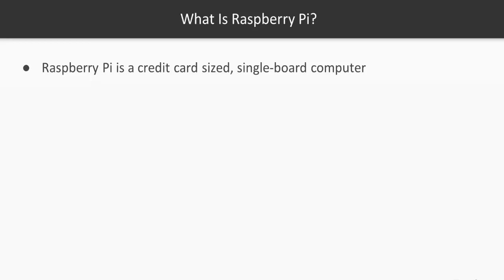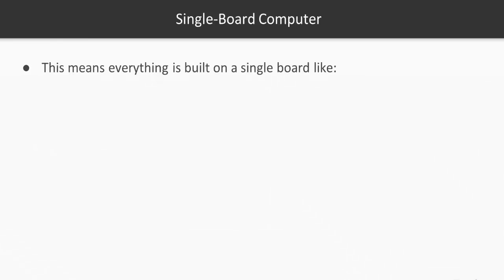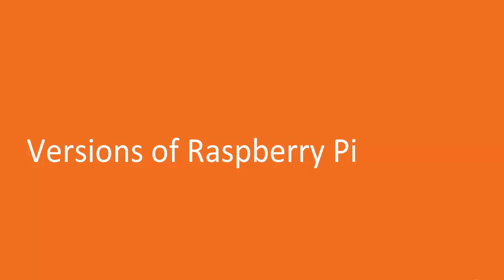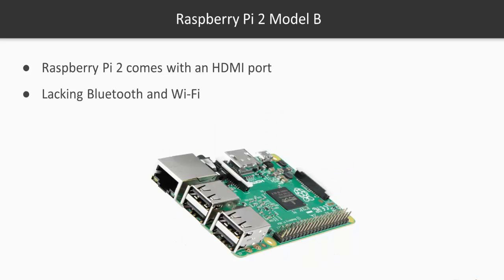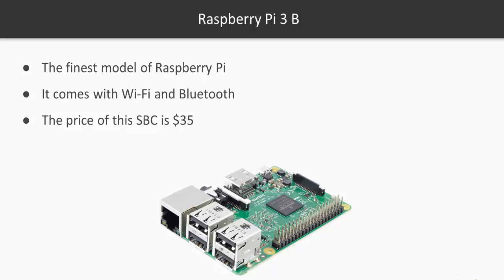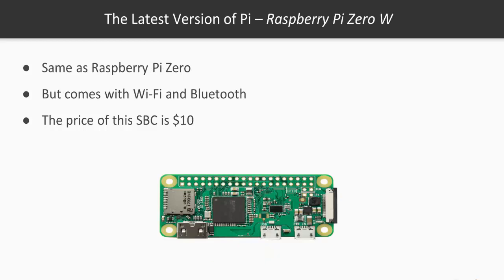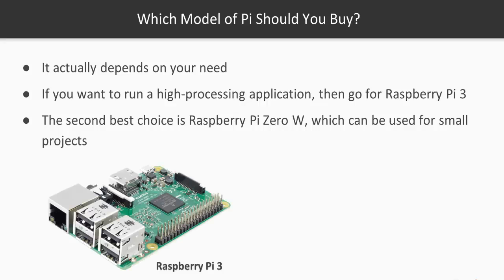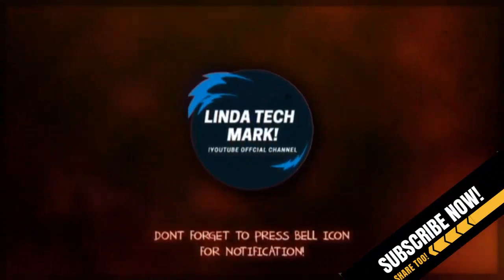Before Buy Raspberry Pi - Watch Video For Better Pick Up Ras Pi Version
Before Buying Any version of Raspberry pi , You must watch above video to better get model of raspberry pi regarding your need. In this video We explain every models of Raspberry pi in detail. So free YOurself to Watch and understand rates, accessories , kit, and where to to buy raspberry pi in cheap. Have peace.